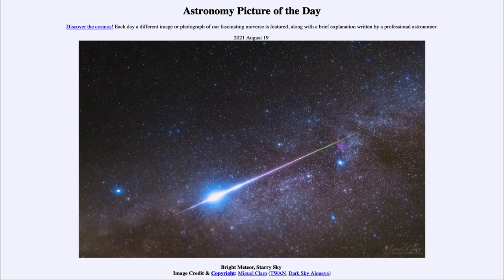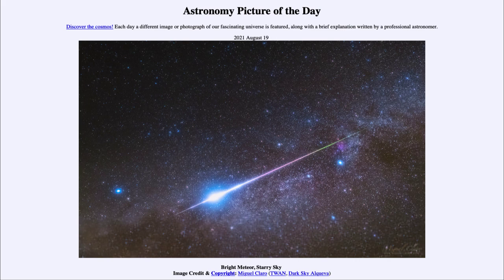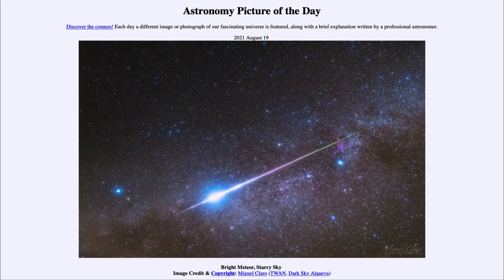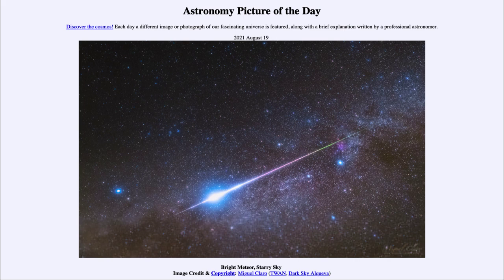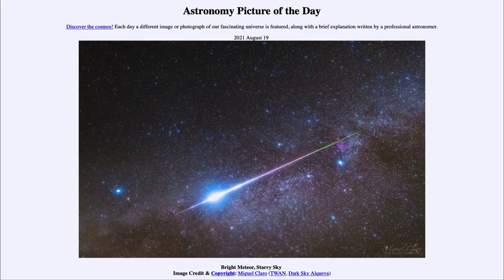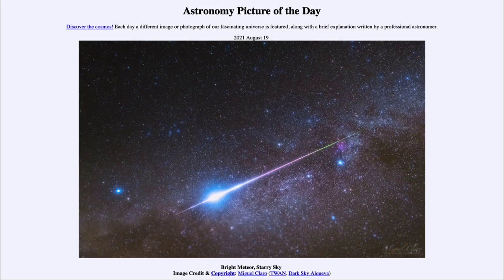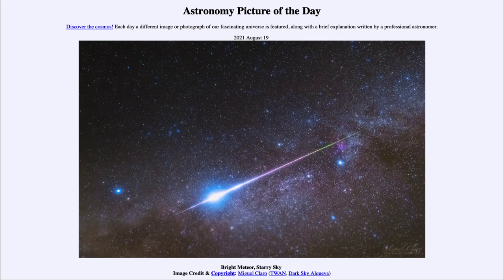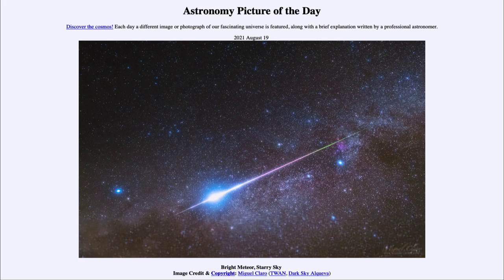2021 August 19 - Bright Meteor, Starry Sky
In today's image, we see a rather bright Perseid meteor in the region of the sky known as the Summer Triangle which contains the bright stars Vega (not pictured), Deneb, and Altair.